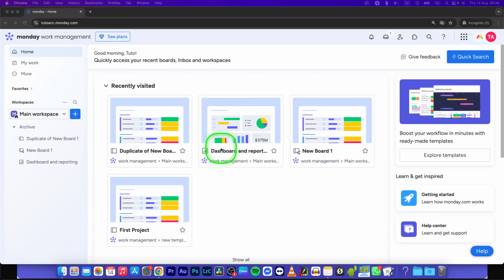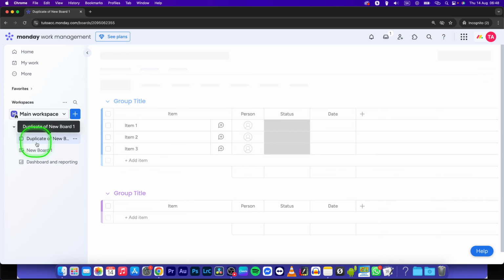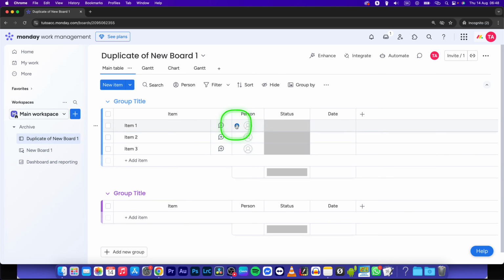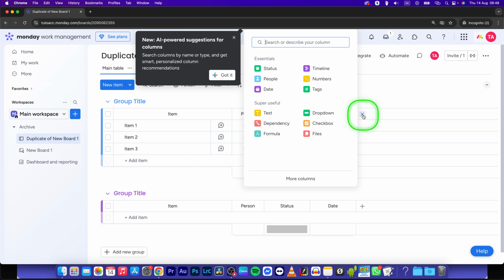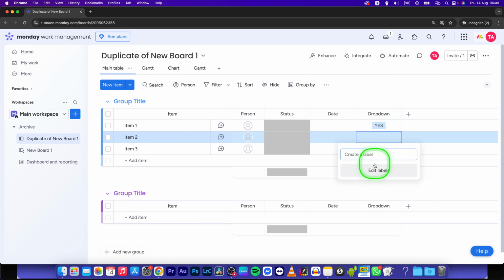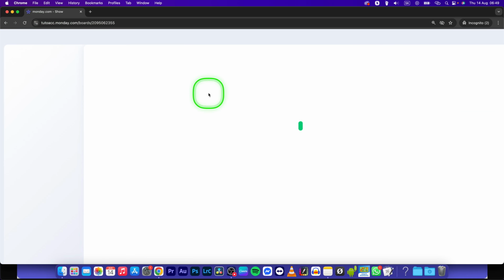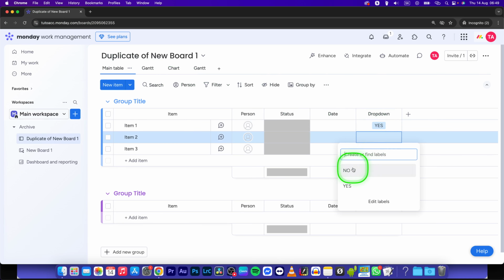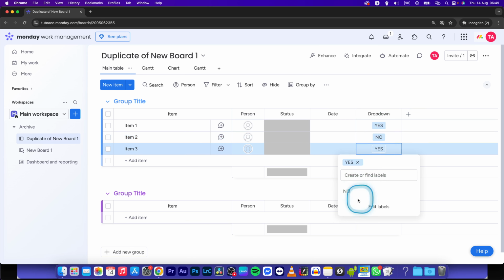How To Create Yes or No Column in Monday com | yes/no data field guide | Monday Tutorial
Monday.com yes or no column tutorial
How to create yes/no column in Monday.com
Monday.com add binary choice column
Yes or no field setup in Monday.com
Monday.com boolean column creation
Monday.com checkbox yes or no setup
Add yes/no status column in Monday.com
Monday.com decision column tutorial
Monday.com create yes/no toggle
Monday.com yes/no data field guide